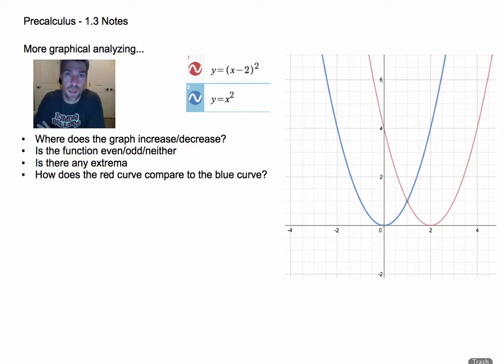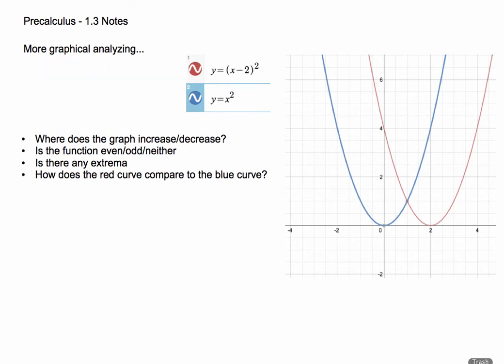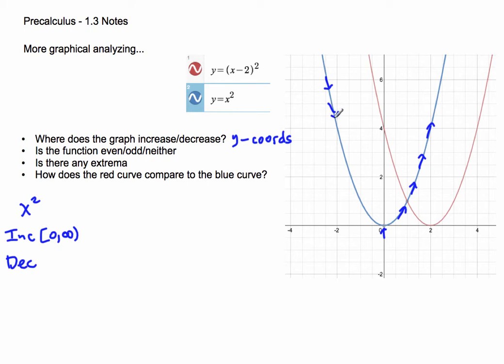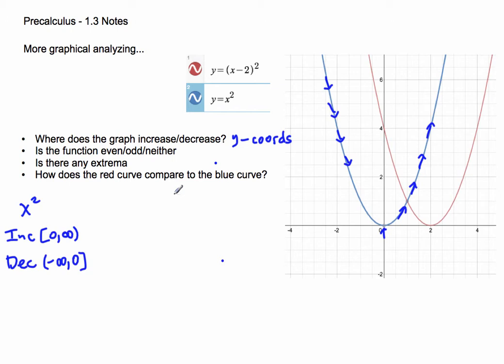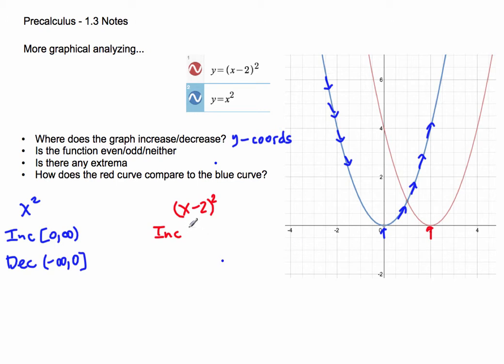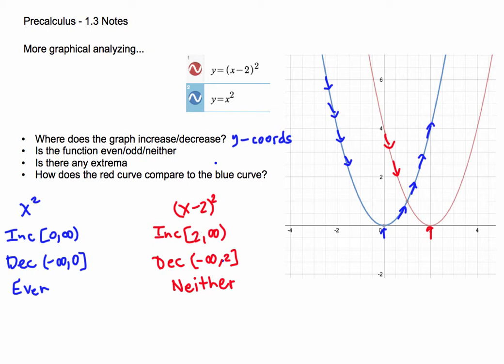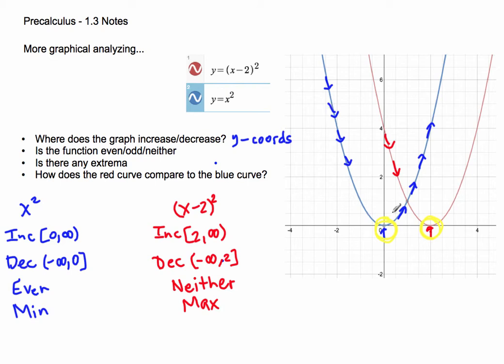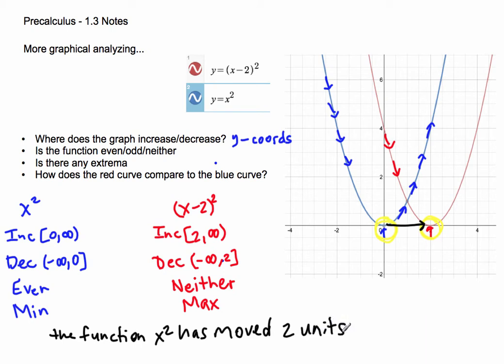Precalculus 1.3 Notes Example 2